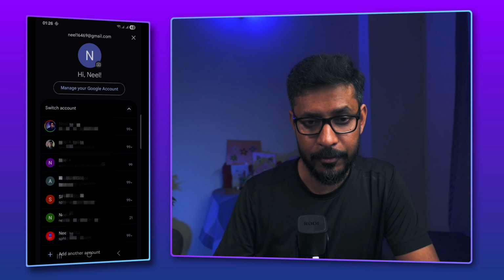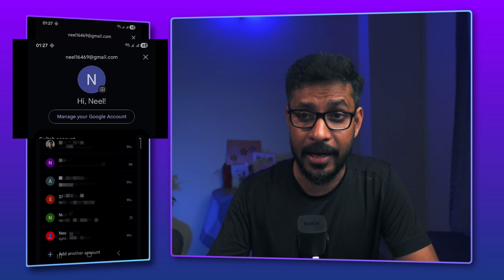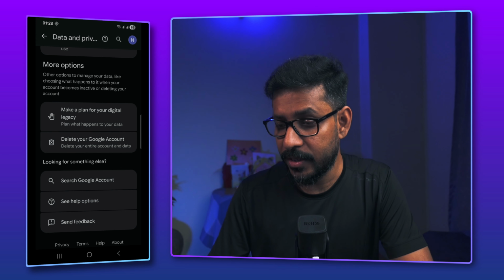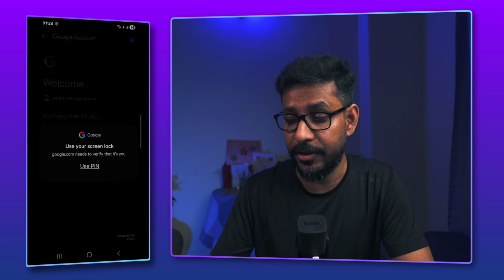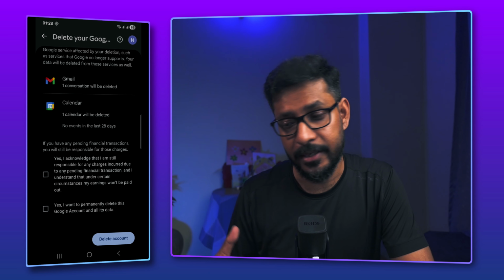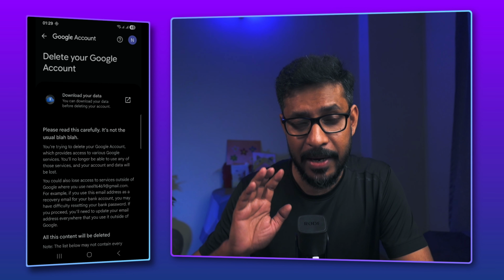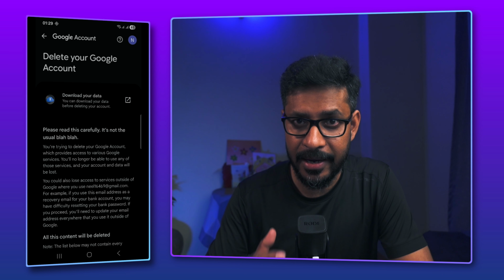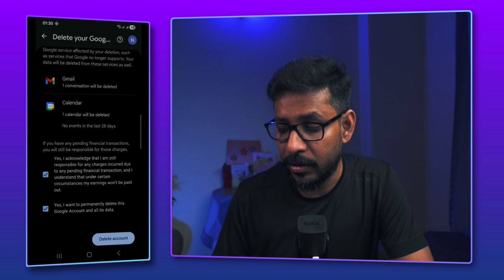Your Old Gmail is Still Connected to Everything (Delete It)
Ready to finally get rid of that old Gmail account for good?

Whether you're decluttering your digital life, switching email providers, or just want to improve your privacy by closing unused accounts, this video is for you. I’ll show you the fast, stress-free way to permanently delete your Google Account directly from your phone in 2025.

Crucially, before we hit delete, I also walk you through exactly how to back up your important data so you don't accidentally lose photos, emails, or contacts forever. It's an easy process once you know the steps. Let's clean up that phone!
00:00 – Introduction: How to Delete Your Google Account

00:06 – Step 1: Access Your Account Settings in Gmail

00:42 – Step 2: Navigate to "Data and privacy"

01:04 – Step 3: Find the "Delete your Google account" Option

01:22 – Step 4: Verify Your Identity

01:43 – Step 5: Review the Services to be Deleted

02:40 – Optional: How to Download Your Data (Google Takeout)

03:03 – Step 6: Final Confirmation & Deletion

Before you permanently delete your Google account, it's crucial to understand what data will be lost—this includes your emails, calendar events, YouTube history, and any other Google services linked to that account. We'll show you the final confirmation screen so you know exactly what to expect.

Plus, we’ll point out the most important optional step: how to download a backup of your data using Google Takeout before you delete everything forever.

If you want to securely and permanently remove a Google account, this is the definitive guide for you.